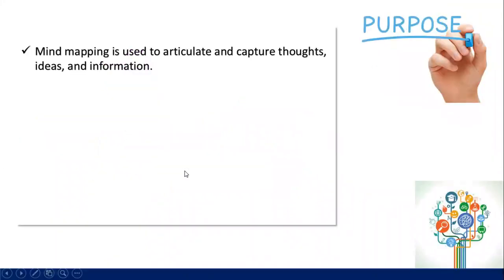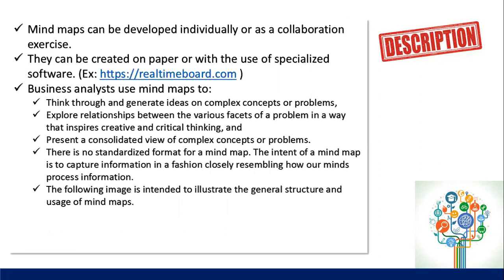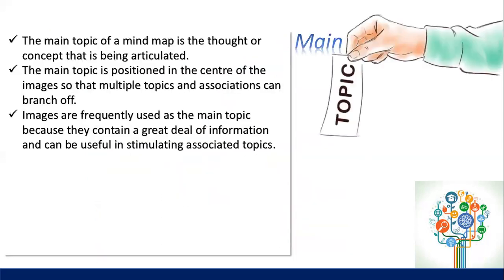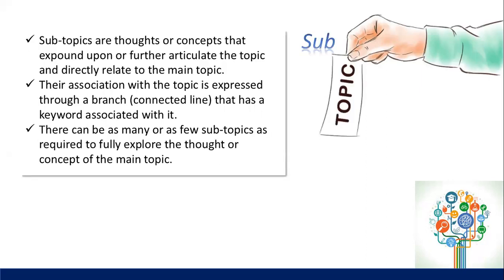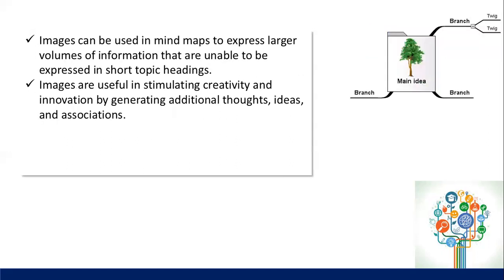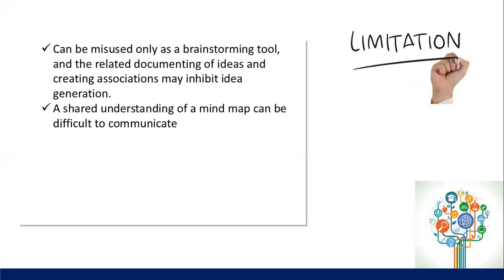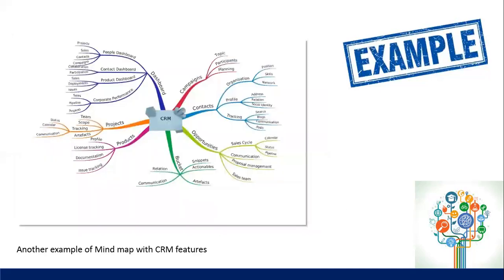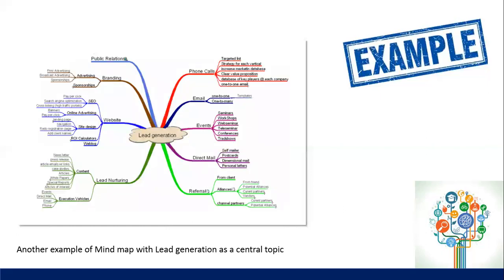Mind mapping tutorial - definition and creating them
In this quick video we take walk through of Mind Mapping, like what is mind mapping, how it is useful in business analysis and how to perform it.
What is mind map? How to create it and how it is useful in Business analysis and project management